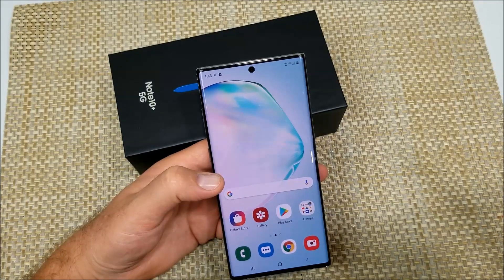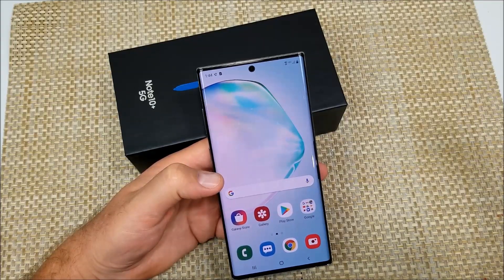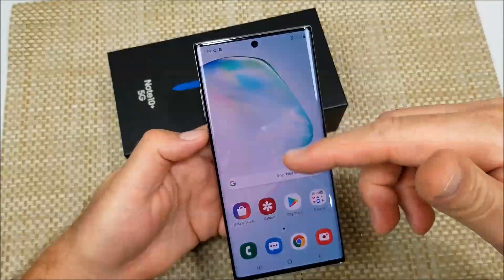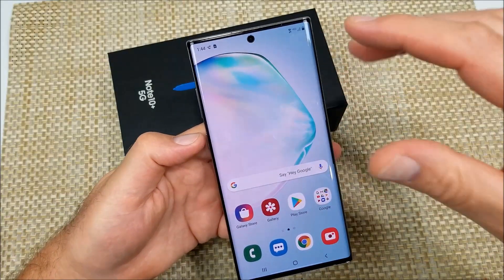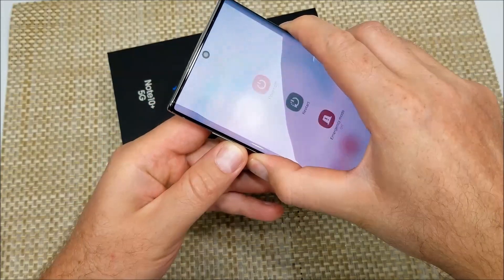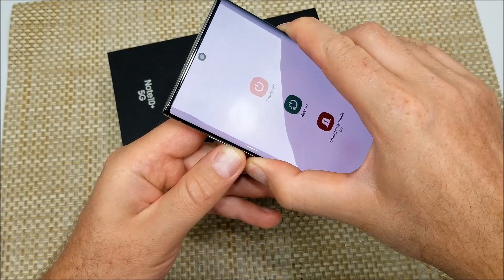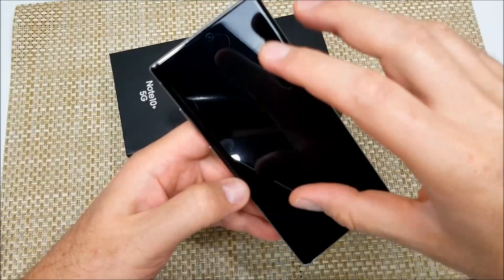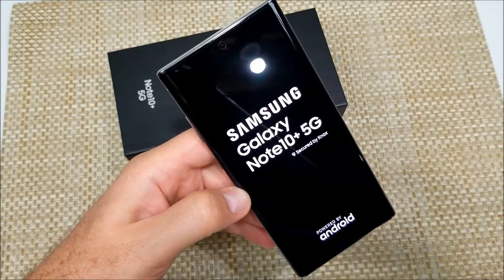Samsung Galaxy Note 10 How to Soft Reset, Reboot or Restart your Note 10+ Turn off & on Power cycle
How to Soft Reset, Reboot or Restart your Samsung Galaxy Note 10 or Note 10+ if its non responsive or not working properly.  You can complete a Soft Reset, reboot or restart by pressing and holding the Volume down and power button simultaneously for about 10 seconds.  After about 9 seconds the screen will go blank.  I let go of the buttons after about a second later and then wait for the device to start booting up.  It usually starts after a few seconds.